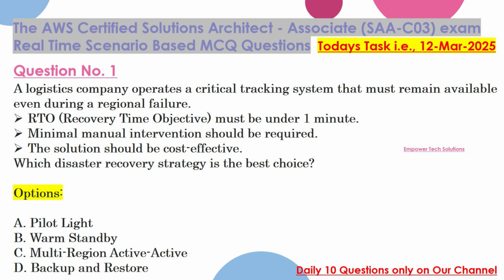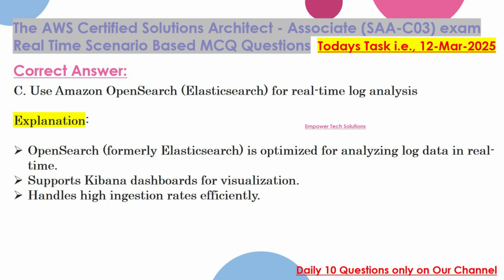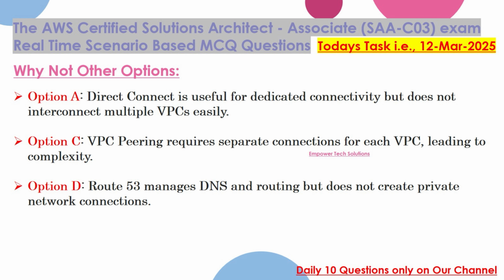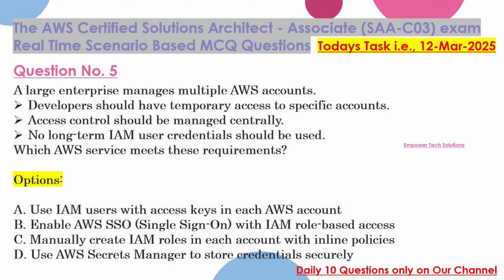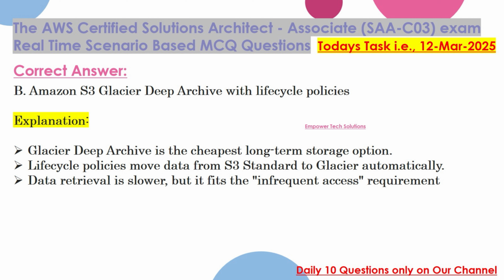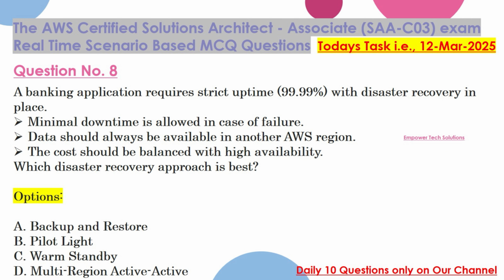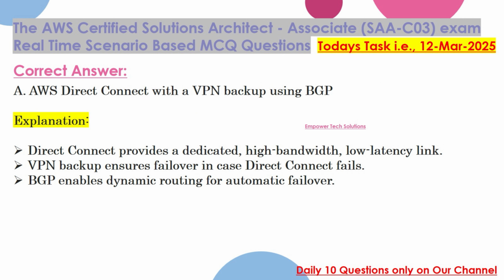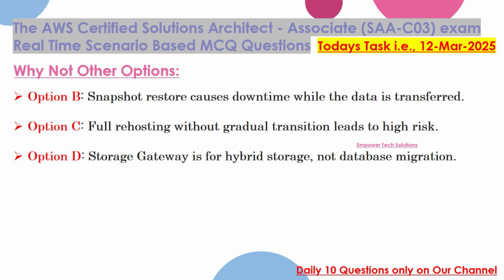Day 64 @ 12-Mar-2025 | SAA C03 - AWS Solutions Architect Associate Real Time Exam Questions with Ans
Daily 10 Q & A @ 12-March-2025 | SAA C03 - AWS Solutions Architect Associate Real Time Exam Questions